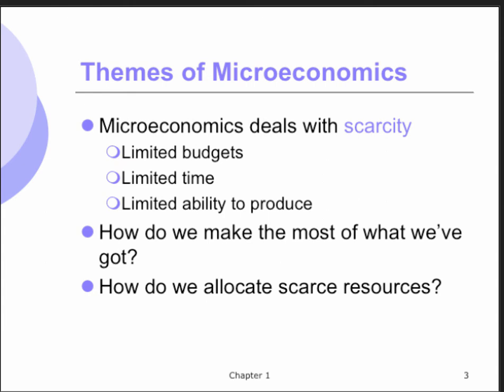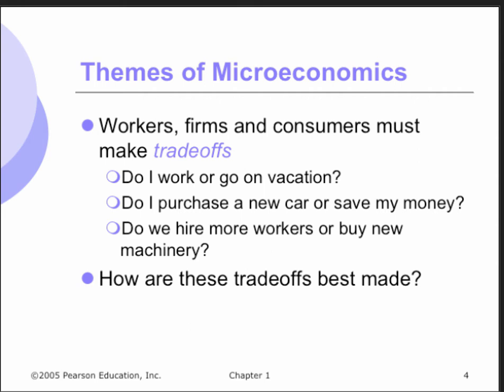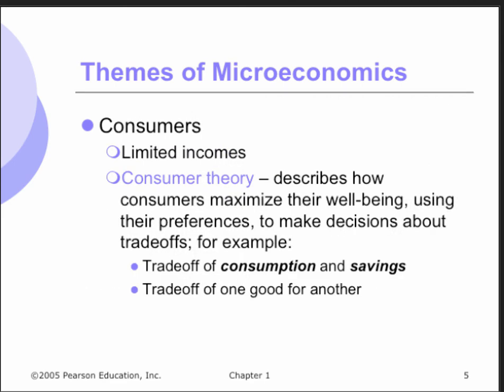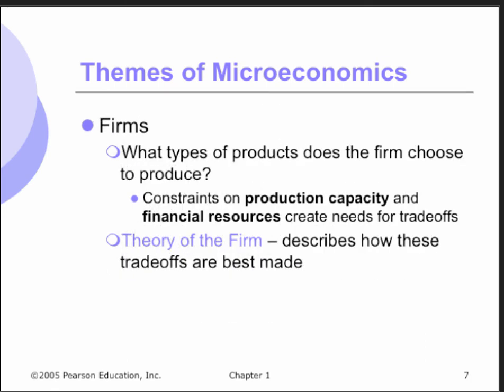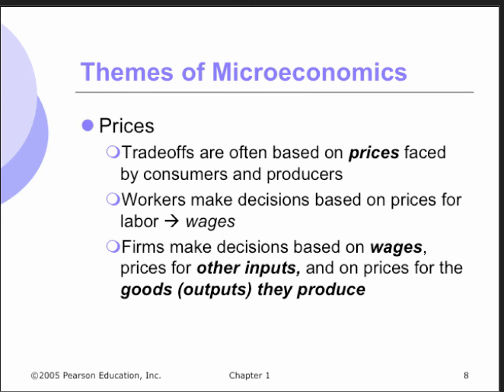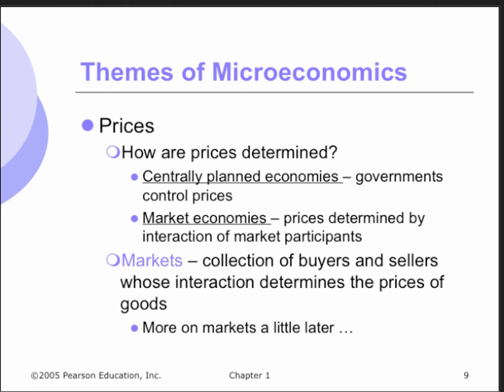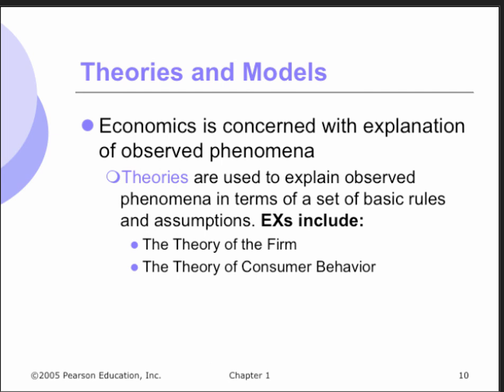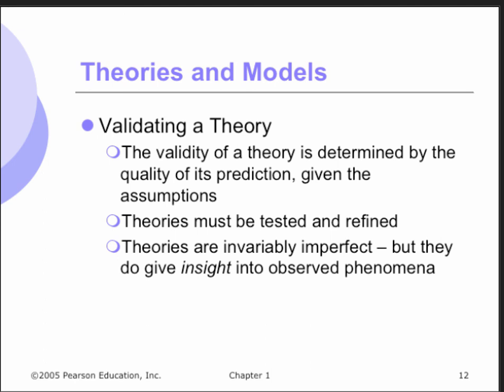Chapter 1 Part 1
Table of Contents:

00:00 - Chapter 1
00:08 - Introduction
00:37 - Themes of Microeconomics
06:52 - Theories and Models